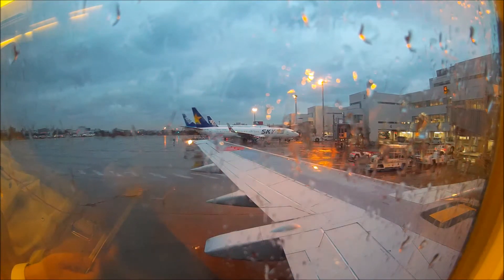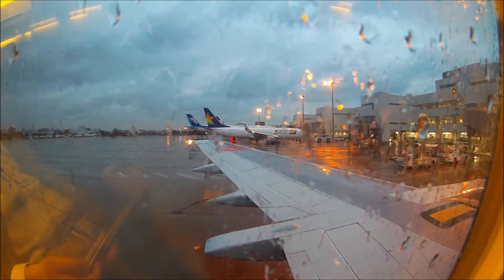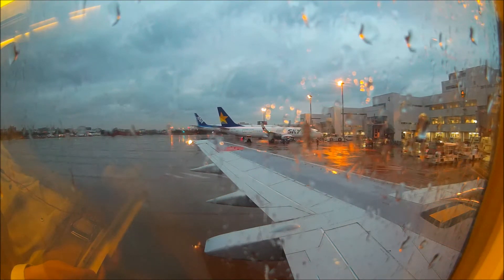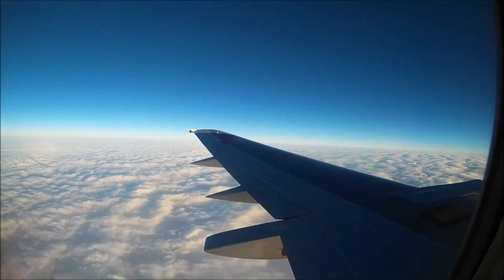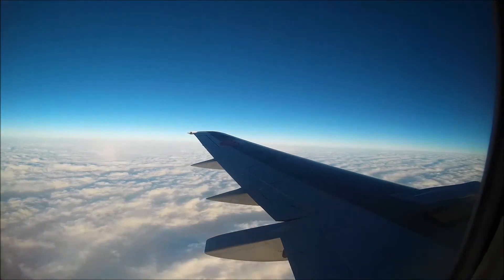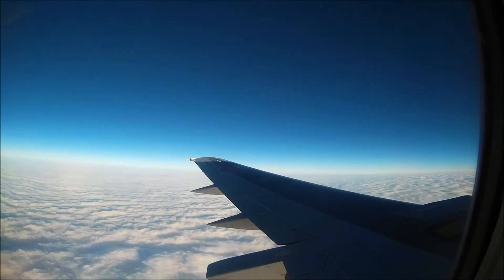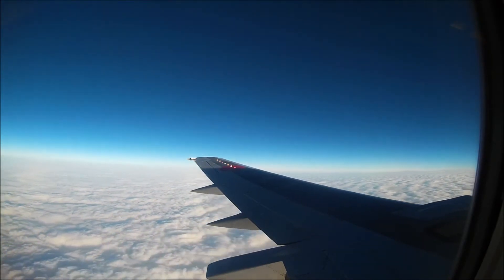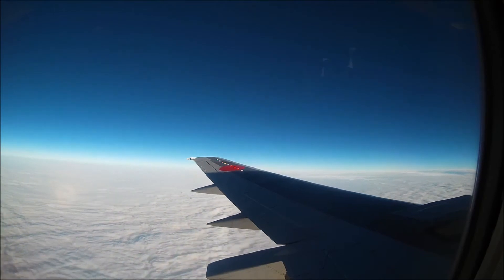Scenic Fukuoka to Tokyo Narita inflight timelapse onboard ANA Wings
A timelapse over the clouds between Fukuoka and Tokyo Narita with ANA Wings' Boeing 737-500